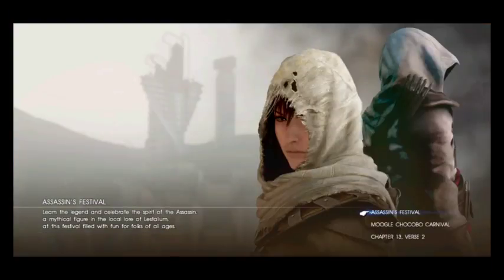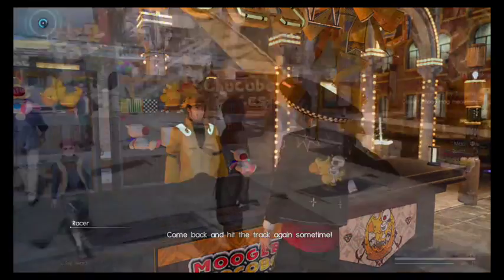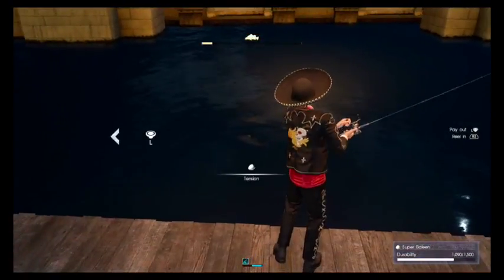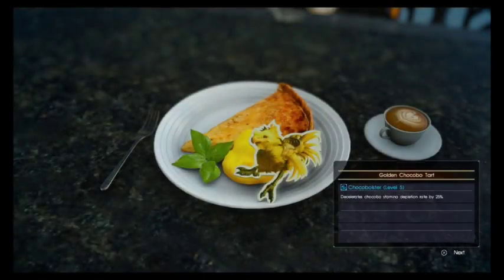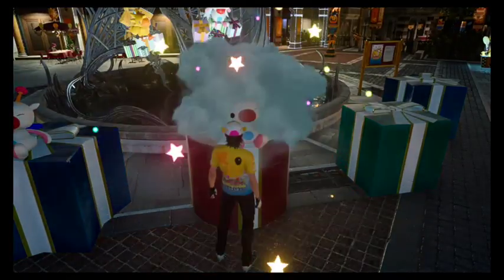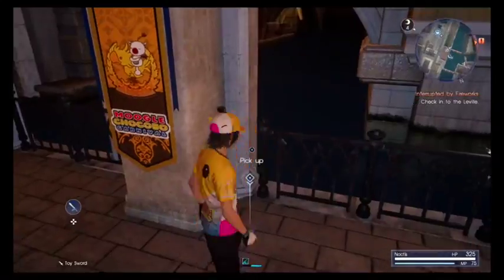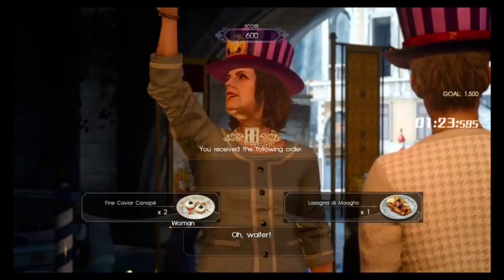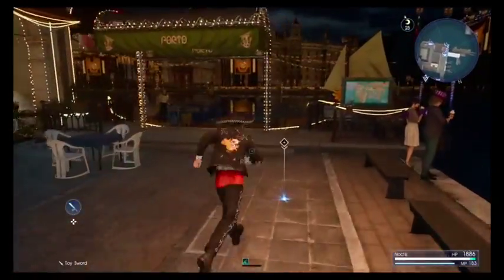Let's Walkthrough Final Fantasy XV Part MCC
In this episode:

Main Quests: Interrupted by Fireworks
Side Quests: ODEKA ke Chocochicks; The Brothers Kupomazov (+Moogle x6); All About Moogles; Fountain+Staircase+Plaza Decorations: Decoded; Whack-a-Cactuar; Galviano Gallery; Waiting for Maagho
Key Items: Choco-Mog Medallion; Seaside Scamper Trophy; Water Trotter Trophy; Runaway Chocochick; Lodging Voucher; Dream Egg; VIP Pass
Leisure Items: Albireo; Poppeck: Tinselred Chocobo; Mog Rank: Rubygold Moogle; Howling Gust
Meals: Golden Chocobo Tart; Kupoberry Cheesecake (SE Café)
Recipes: Golden Chocobo Tart; Kupoberry Cheesecake
Auto Parts: Choco-Mog
Chocobo Races: Chocobo Hoops: Seaside Scamper; Chocobo Hoops: Water Trotter